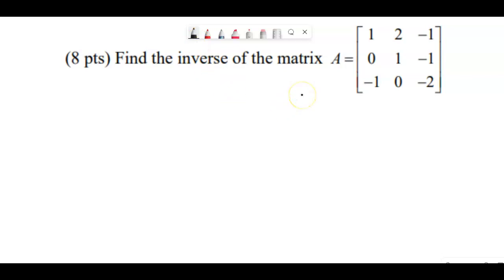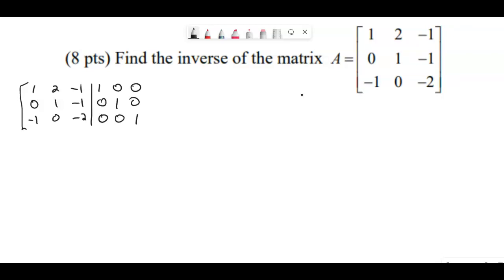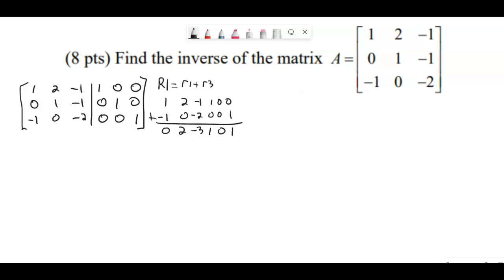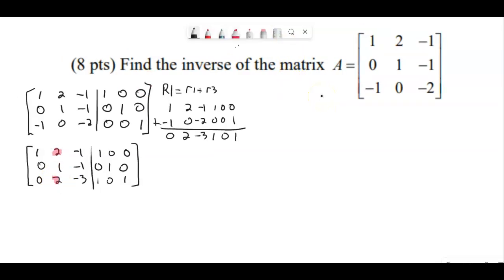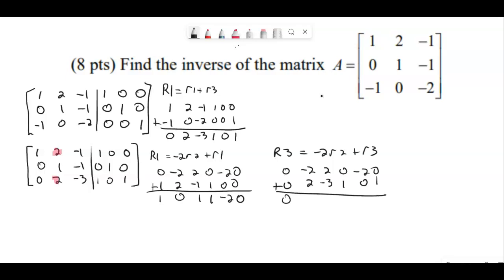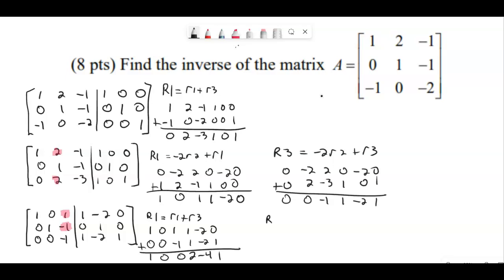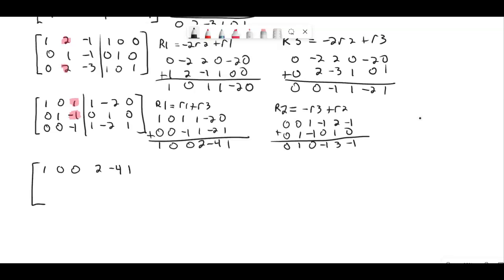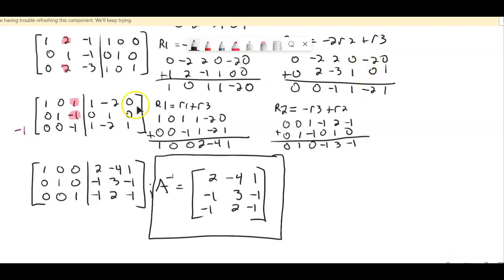CA 1050 Find Inverse Of 3 by 3 Matrix Using RREF